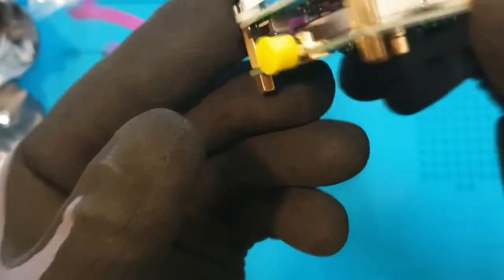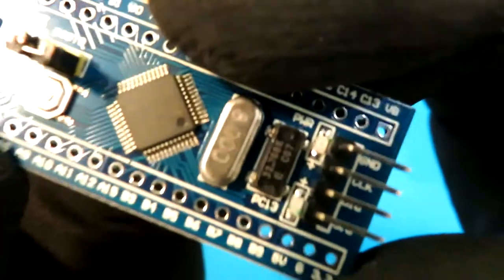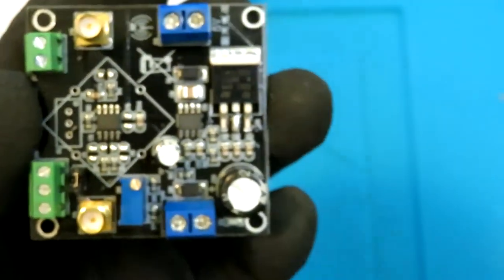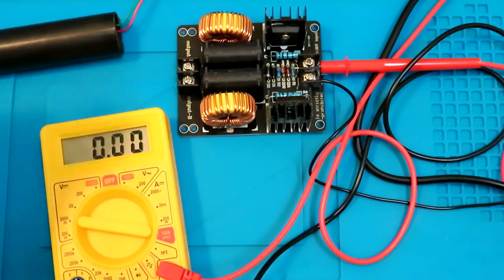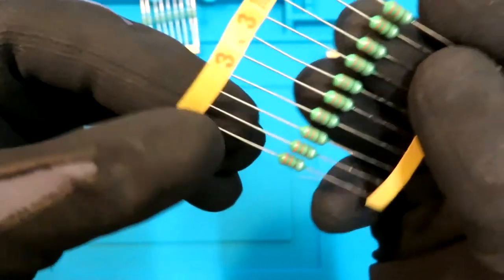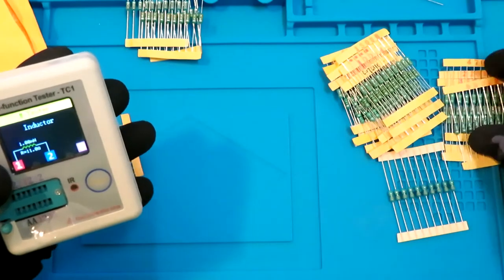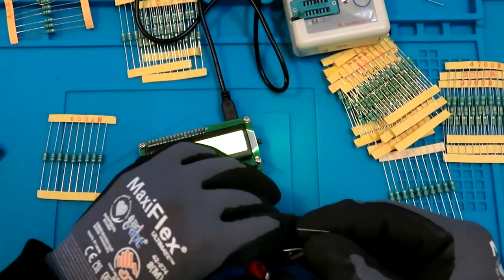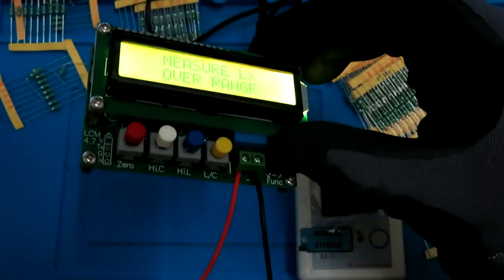Mail Bag: Part # 1 | RF Power meter | Instrumentation Amplifier AD623 | Induction Heater | STM32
List of things getting unpacked:

1.RF POWER METER

2. 20dB RF ATTENUATOR

3.MEMS MICROPHONE

4.STM32 Minimum System Development Board

5.Instrumentation Amplifier AD623

6.1000W Induction Heating Module

Relevant tags:
RF power
Attenuator
Induction
Tesla
Flyback
Transformer
ARM STM32
Inductance meter
Sunday Mail bag
Unboxing
Unpacking
Review
eevblog
esp8266
wifi
nodemcu
beginners
smart home
iot
electronics
how to
wemos
diy
esp32 tutorial
Energy Harvester
hack
esp32
simple
Brother Tapes
arduino
AD620
do-it-yourself
ttgo